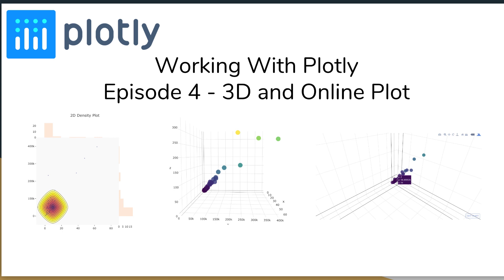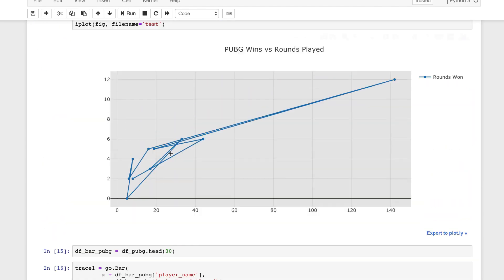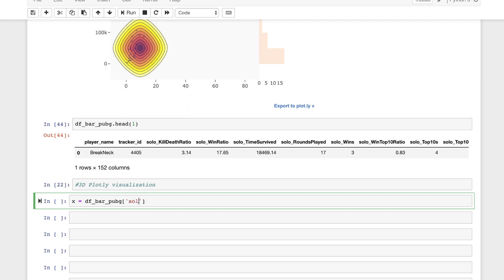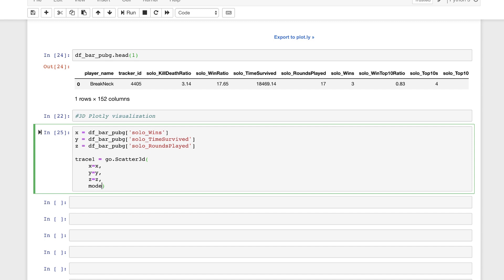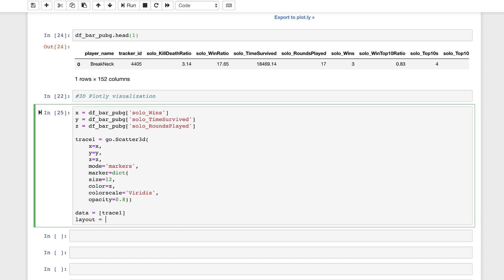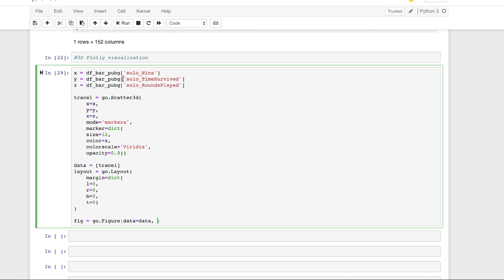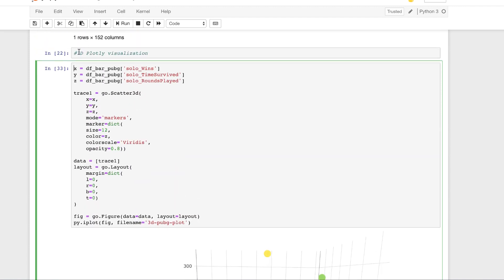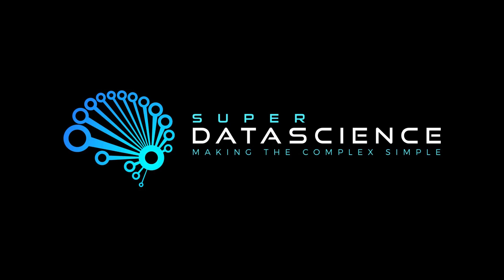LEARN PLOTLY - 3D PLOT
Welcome to episode 4 in our Plotly series. We will be working toward building a powerful 3D plot in
this episode with some other useful information along with bringing the plot online so that you would
be able to access the visualization from your account. Being able to use Plotly online is a great tool to
have especially if you need to share reports, present findings and more. Come to join us as we expand our
knowledge and skills with Plotly that will help us advance as Data Scientists, Machine Learning
Engineers or other analytical roles!